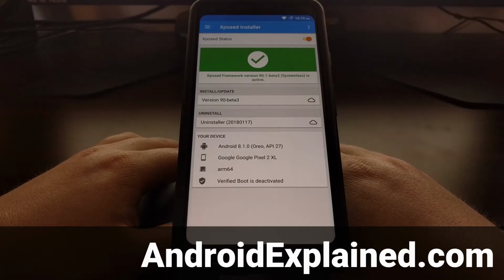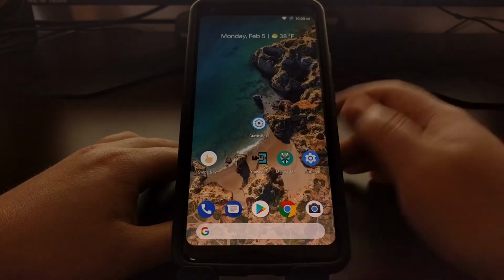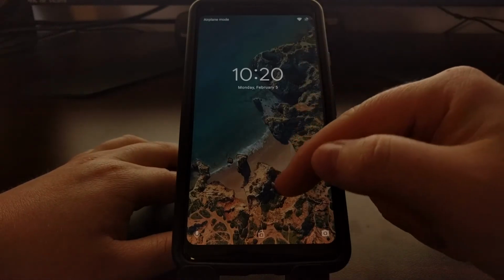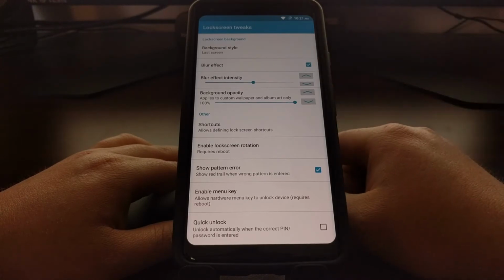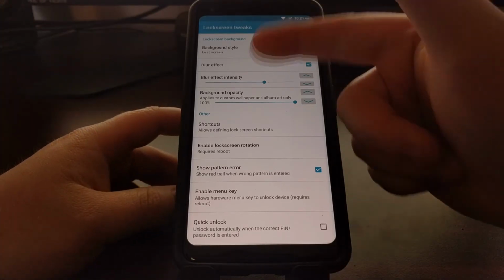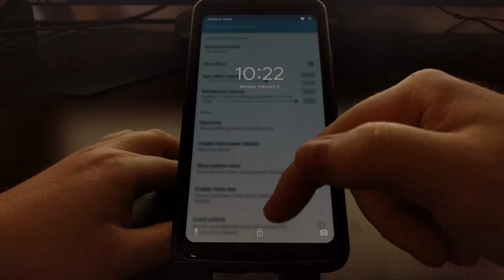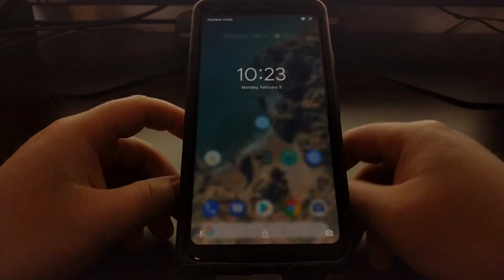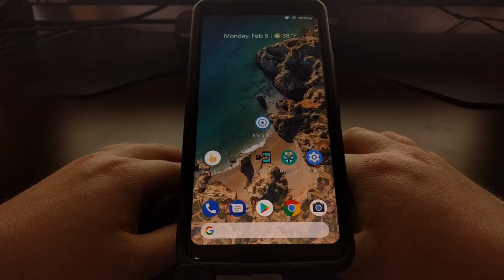Xposed | Blurring the Lock Screen Image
The lock screen image that we typically see is either the same wallpaper as we have on our home screen, or one that we specified to be used on the lock screen. However, some people like to add a blurred effect to their lock screen and this tutorial shows you how to do that with an Xposed Module.